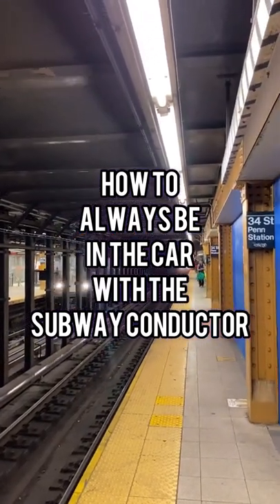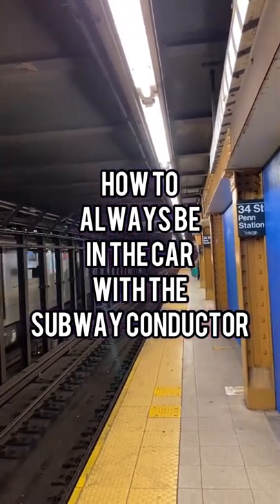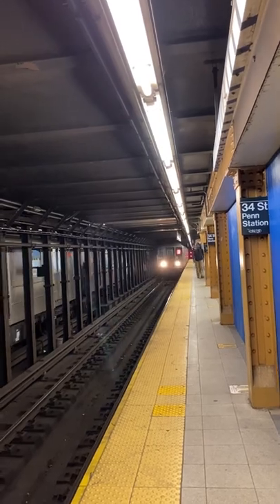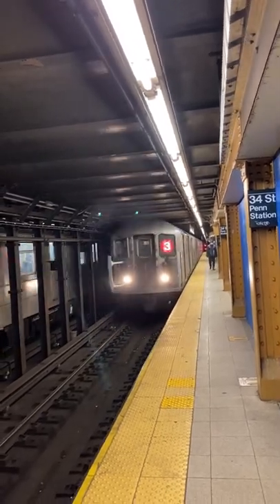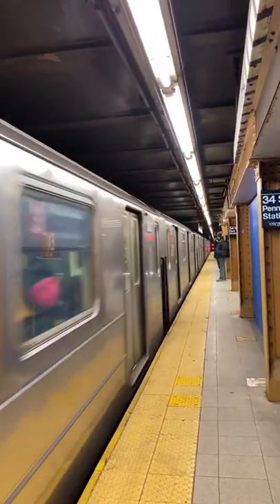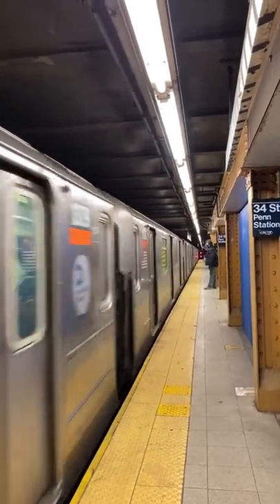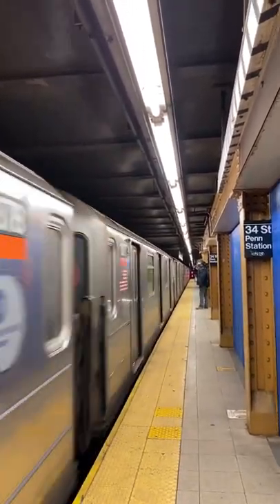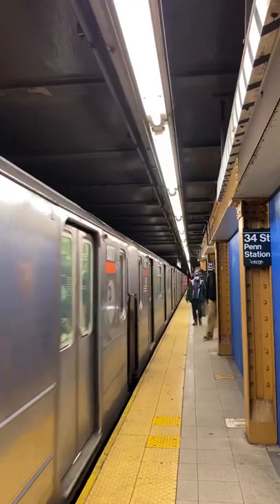How to always be on the subway car with the subway conductor | NYC subway safety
You may have heard some scary stories about the NYC subway recently. A safety tip is to always ride in the subway car with the conductor. He is how to ALWAYS be on the subway car with subway conductor - an important NYC SAFETY TIP!